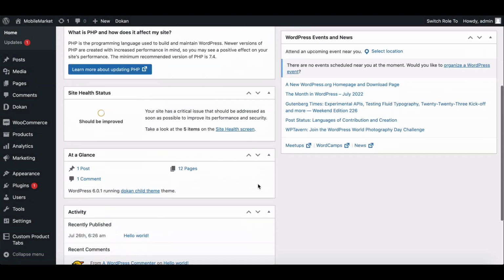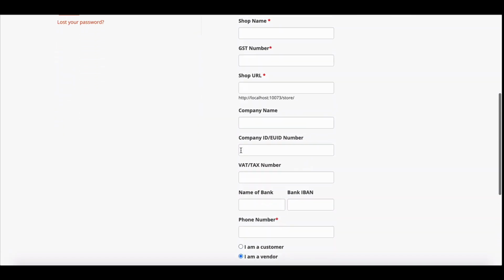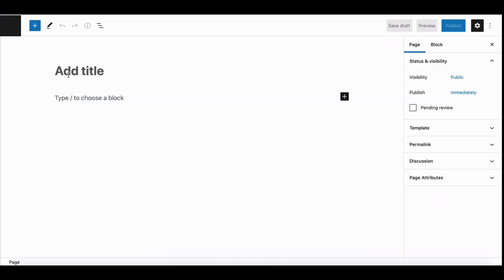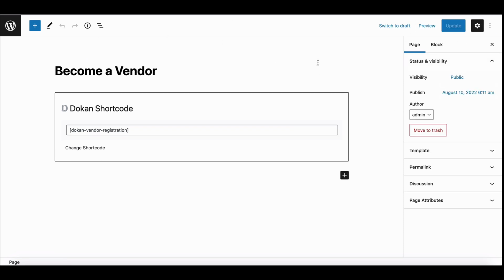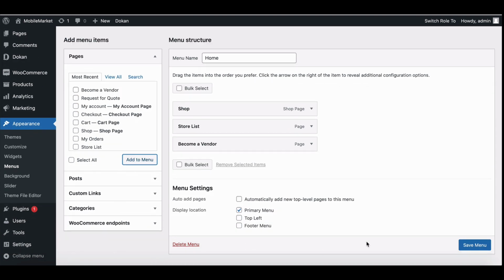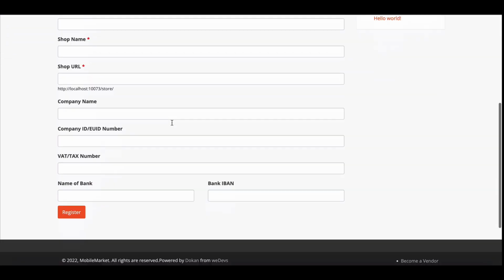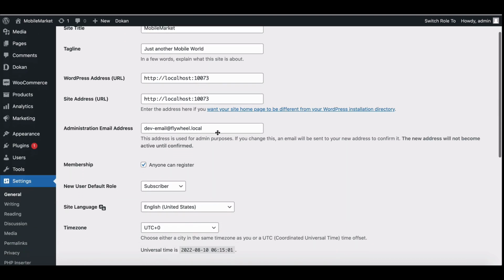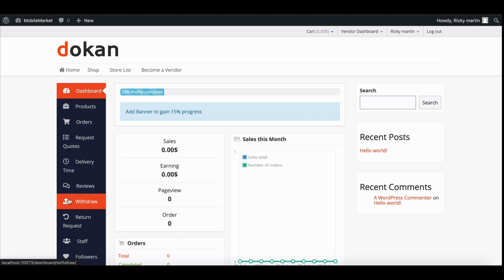How to Create A Separate Registration Form for Vendors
In order to register vendors on the marketplace, you will need a vendor registration form. WooCommerce will provide you with a default registration form.
But if you want to enable a personalized vendor registration form you can use a separate dokan vendor registration form. This form is more effective and rich than the default one.
In this video, we will show you how you can create a separate registration form for vendors easily.

for better understanding here is the time stamp of the video
00:00 Dokan Intro Video
00:20 How Default Registration Form.
00:36 How to Create Separate Registration page.
01:32 How to signup as a vendor.